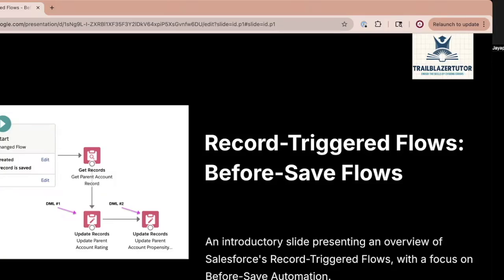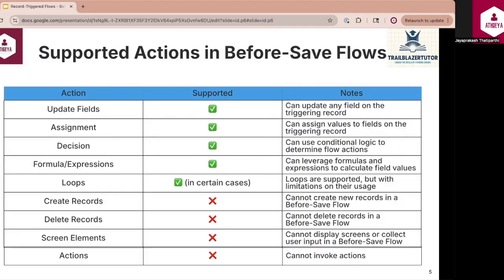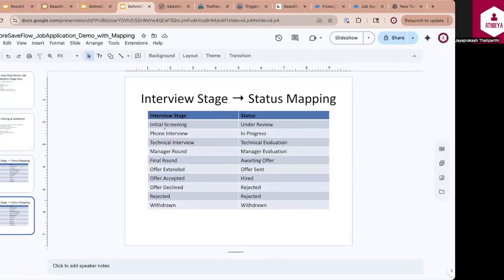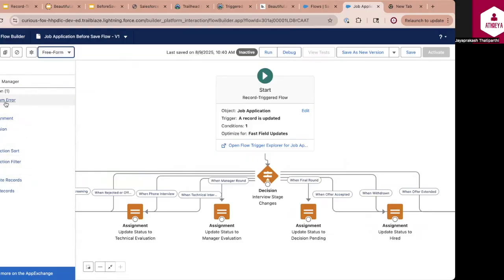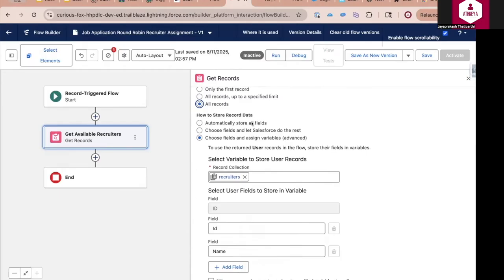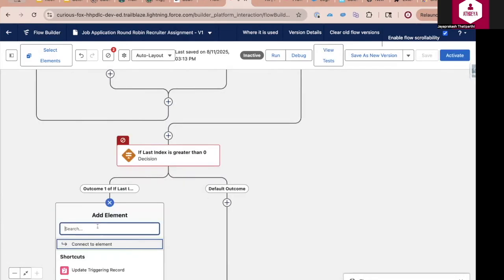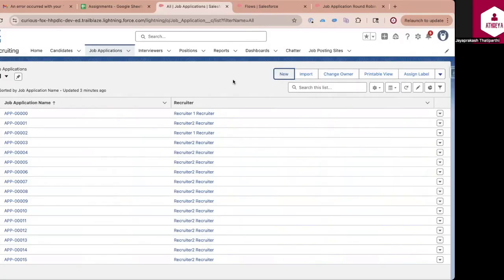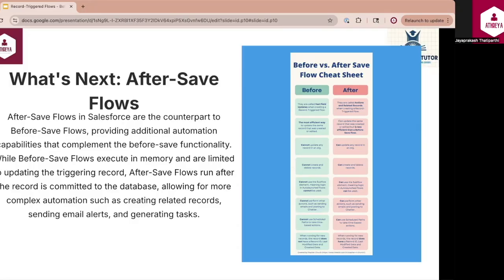Master Salesforce Before-Save Flows: Lightning-Fast Automation Without Code!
In this session, we dive deep into Salesforce Before-Save Flow Triggers—a high-performance automation option that allows you to update fields and apply business logic before a record is committed to the database.

We’ll cover:
✅ Introduction to Record-Triggered Flows
✅ How Before-Save Flows work and when to use them
✅ Supported actions and limitations
✅ Real-world example using the Recruiting App (Job Application object)
✅ Step-by-step demonstration of updating fields and assigning recruiters using round-robin logic
✅ Design considerations and performance benefits over Workflow Rules and Process Builder

By the end of this video, you’ll have a clear understanding of how Before-Save Flows operate, their advantages, and how to implement them in your Salesforce org for lightning-fast automation without Apex code.

Your complete Salesforce learning path with demos, assignments, and hands-on exercises.